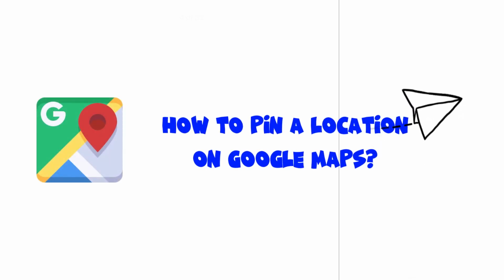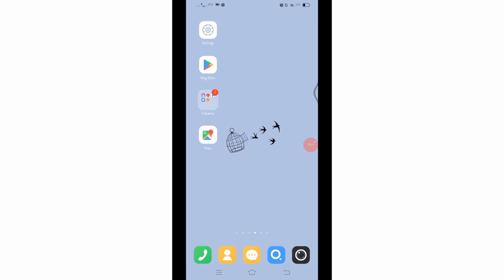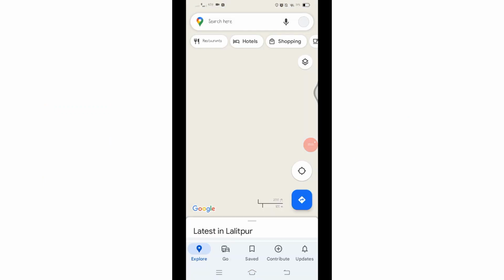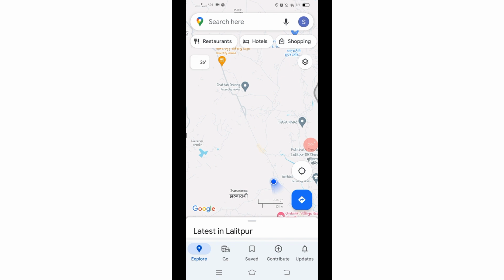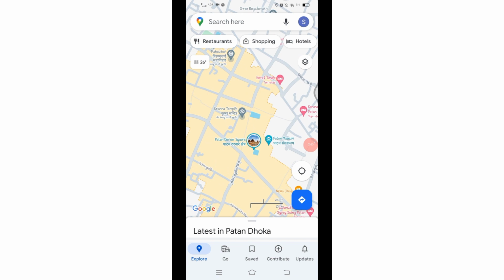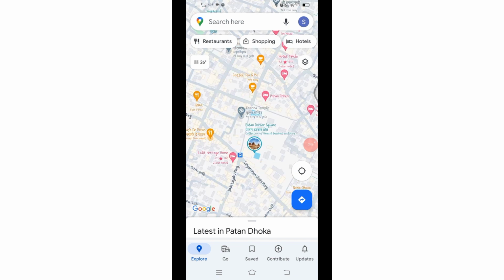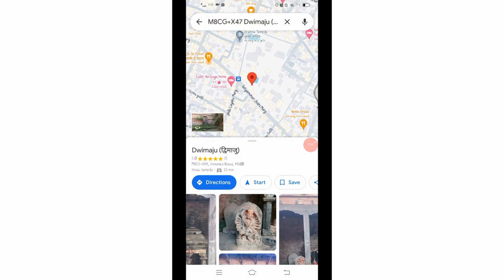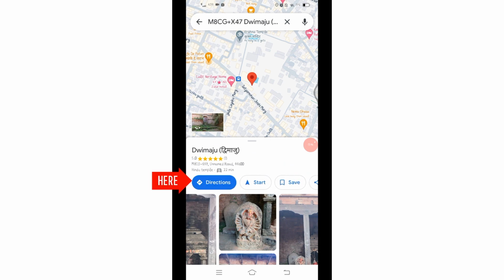How to Pin Location on Google Map 2024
Ever get lost trying to find a saved location on Google Maps?

This quick and easy tutorial shows you exactly how to DROP A PIN on Google Maps, so you can revisit important places in a flash!  Whether you're on your phone or computer, learn how to mark your favorite spots and never lose track again.